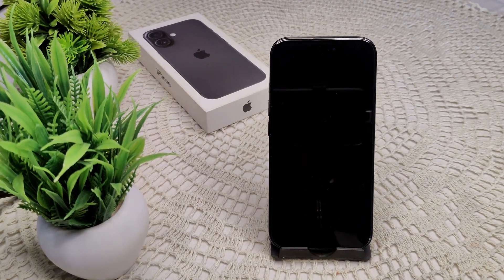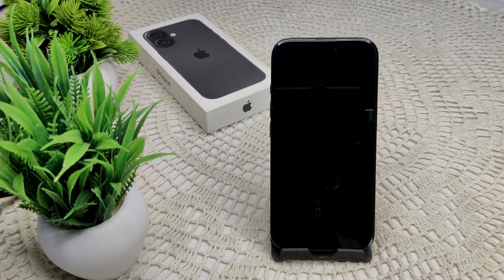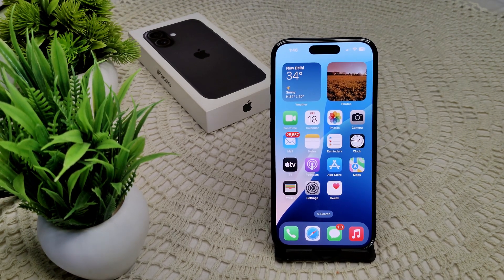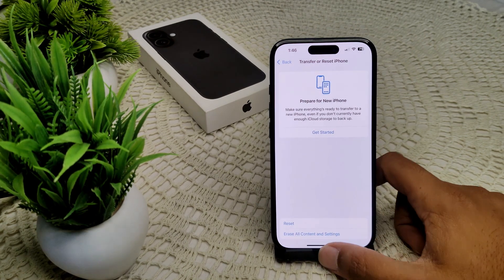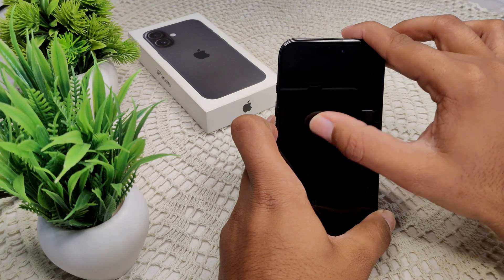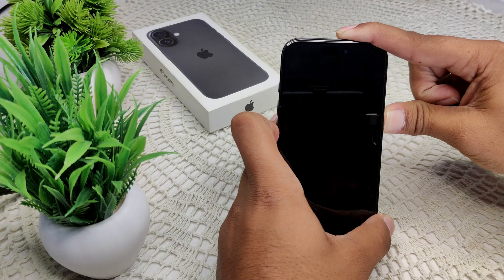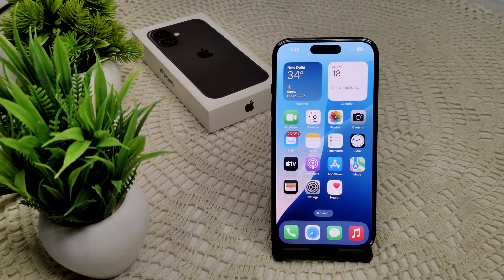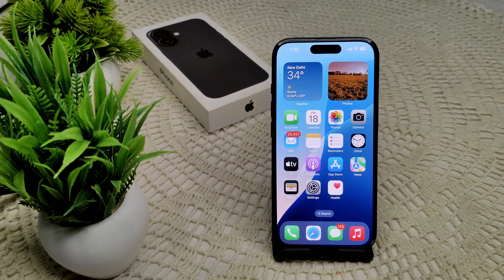iPhone 16/16 Plus Pink Shade While Using Front Camera: Here's How To Fix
In this informative video, we explore the issue of the pink shade that some users experience when utilizing the front camera on the iPhone 16 and iPhone 16 Plus.

00:11 FIX 1: CLEAN CAMERA LENS
00:26 FIX 2: RESTART
00:55 FIX 3: RESET
01:20 FIX 4: SAFE MODE
01:52 FIX 5: FREE STORAGE
02:59 FIX 6: RESET